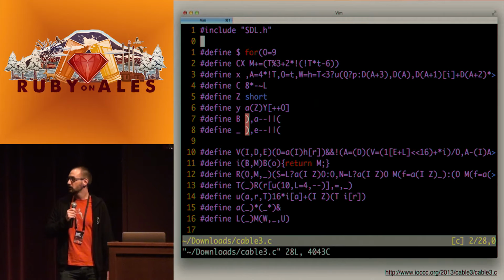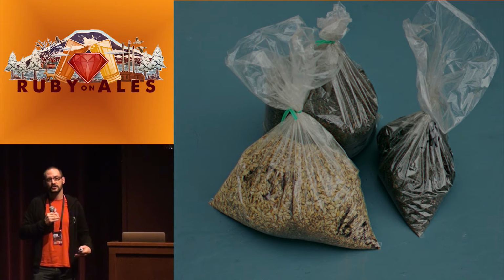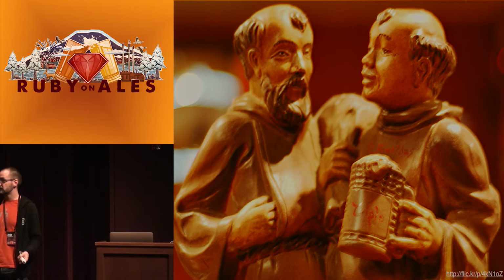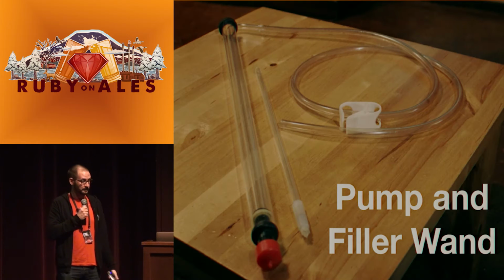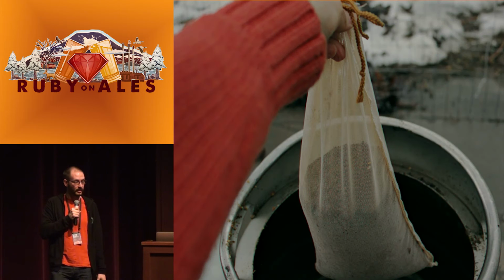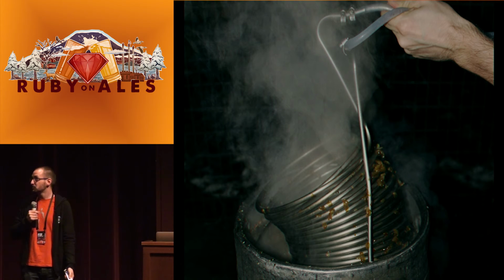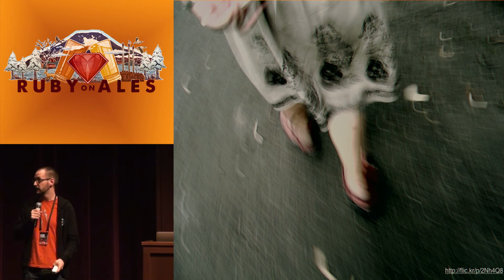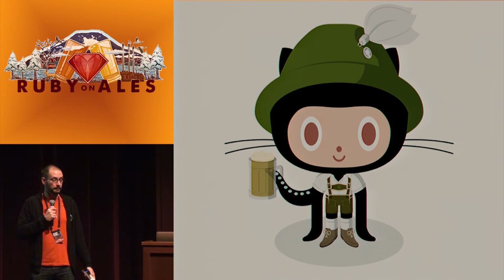Ruby on Ales 2014 - Homebrewing, Simple as Ruby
By Jason Clark

With a peculiar vocabulary, strict traditions, and heaps of arcane lore, brewing beer yourself can be overwhelming to the uninitiated... not unlike learning programming. But the basics of homebrewing are easily accessible with a bit of knowledge and some modest equipment. Like Ruby, brewing can be eased into, the complexity and variety of your tools growing alongside your skills. Step by step, we'll see how to make a delicious, quaffable beverage. Along the way we'll highlight how simplicity, experimentation, and an eye for quirkiness can make the act of creation--be it beer or code--awesome fun.